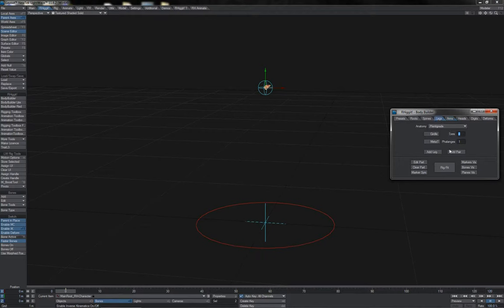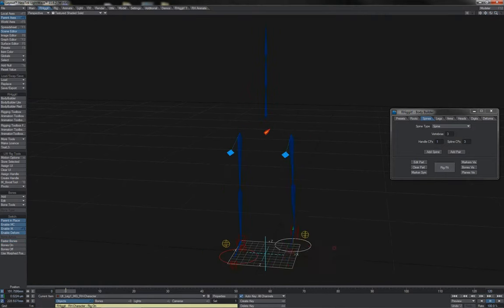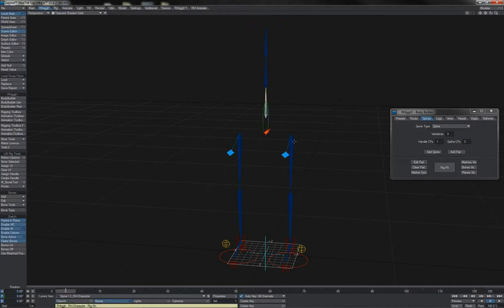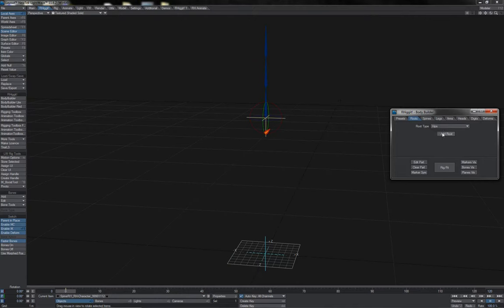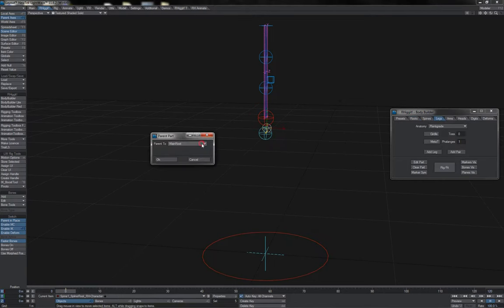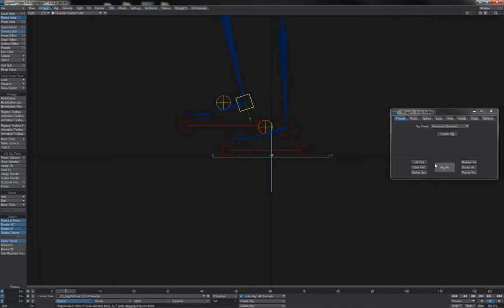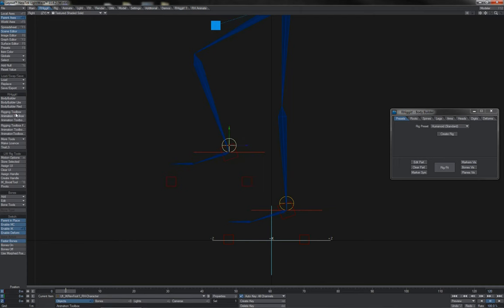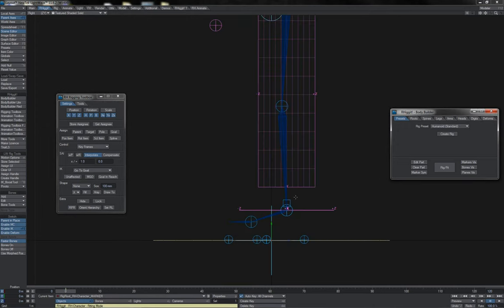Rig Design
This video explores basic ideas surrounding rig design and shows how RHiggit setups can be put arranged in different ways to create rig styles that are most desirable for a given user on a given character.